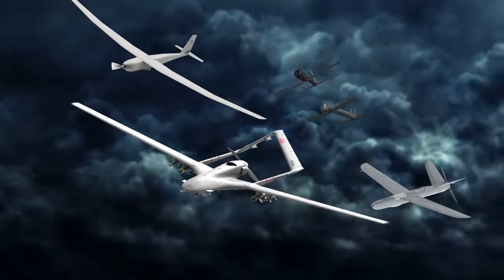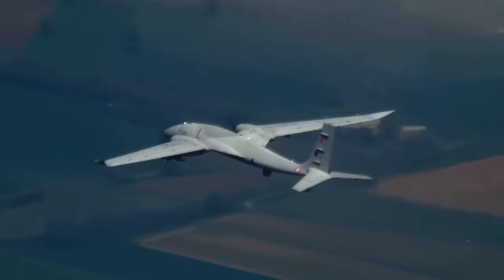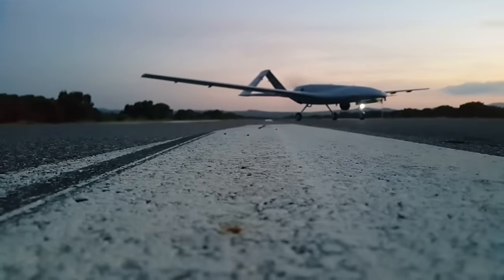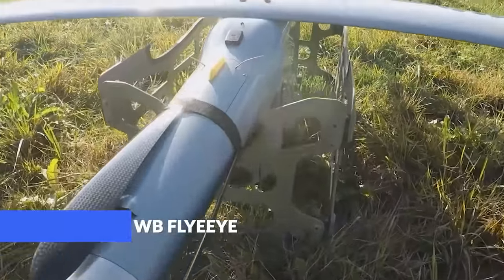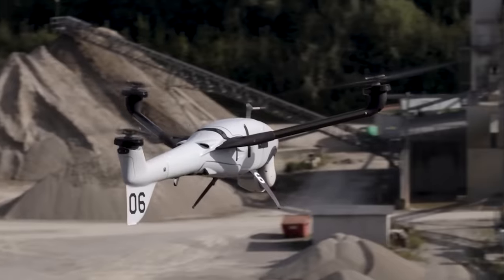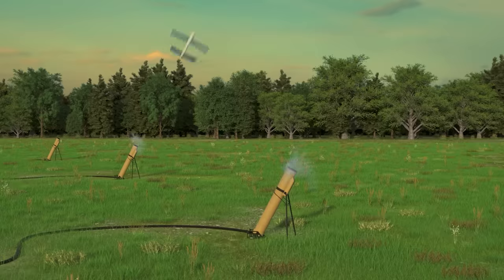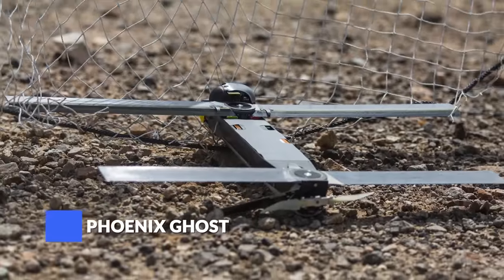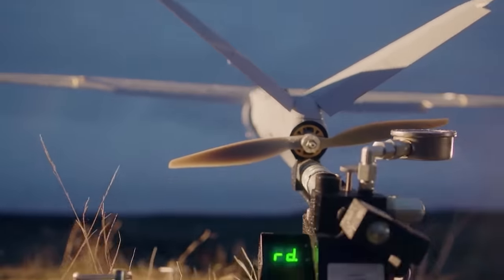US Drones: Most Feared Weapon Against Russian Army In Ukraine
Russia is facing an army of drones in Ukraine - an army that has been impossible to defeat as they continue to destroy the longest line of Russian tanks whether directly as in the case of loitering munitions also known as Kamikaze drones, or indirectly by fixed-wing and rotary drones. In this video, we’ll look at the main drones that are giving Russia something to worry about in the war with Ukraine - starting with the rotary drones.